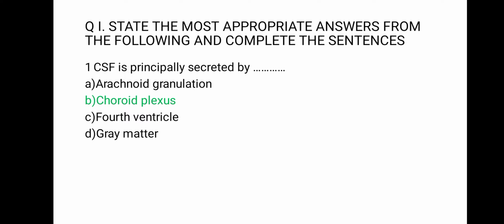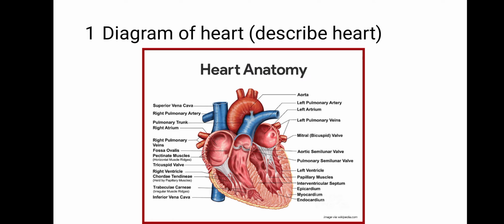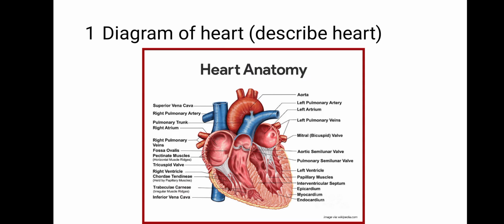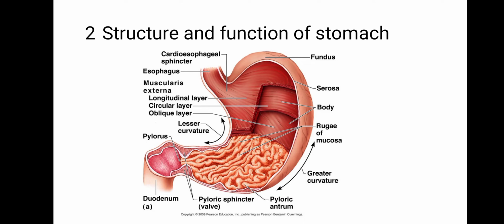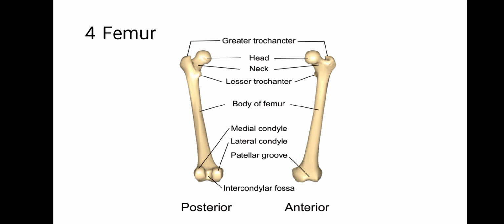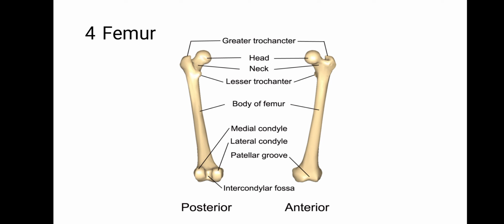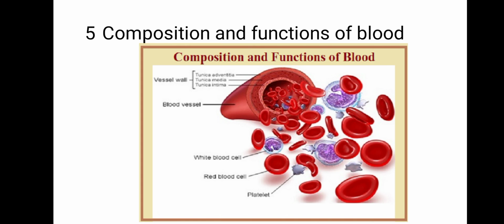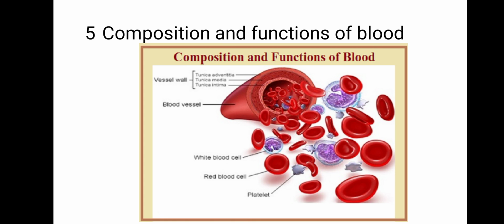Bio-Science Paper : Feb - 22 - MSBNPE - Part 1